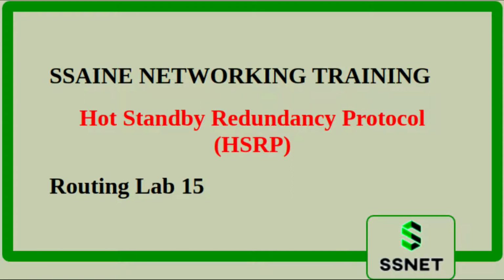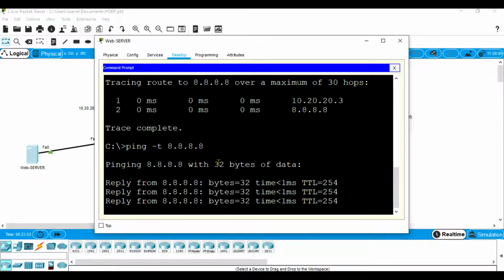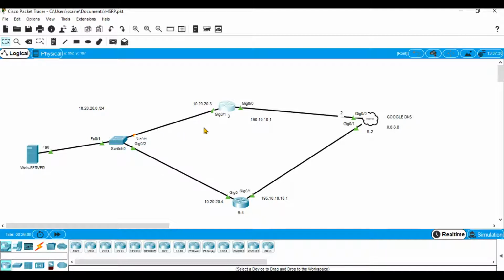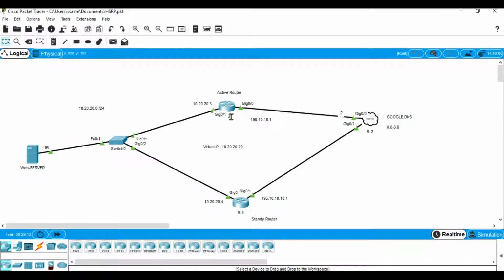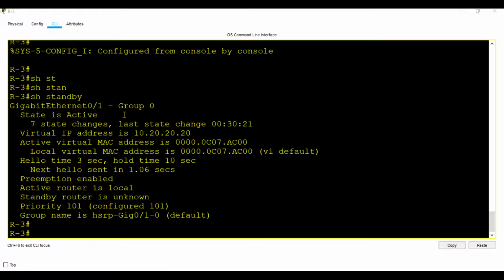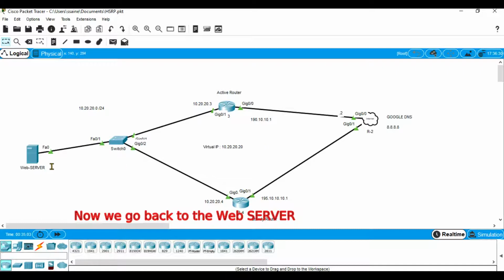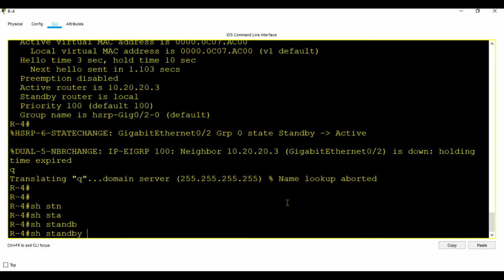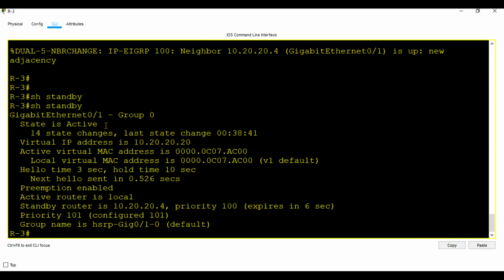Hot Standby Redundancy Protocol ( HSRP )|Multiple Gateways| Routing Lab 15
Watch this video to see how to assign a virtual gateway to your servers in your network, to ensure that if one gateway router is NOT available, the secondary router will be automatically use by the servers. This is a solution to issues of critical servers NOT been available as a result of link failures in your LAN infrastructure.